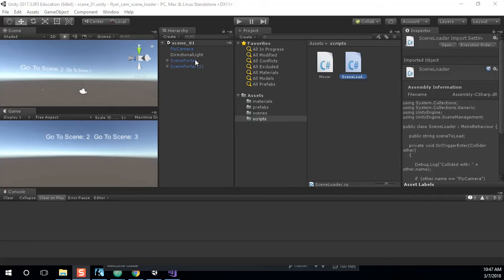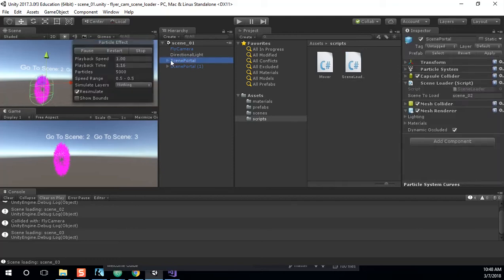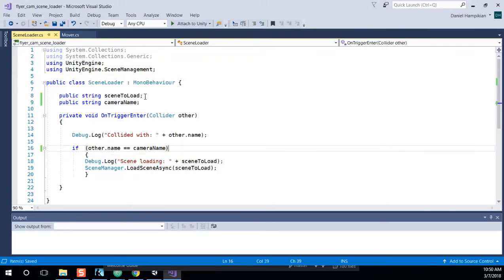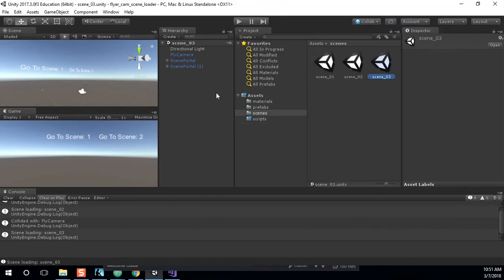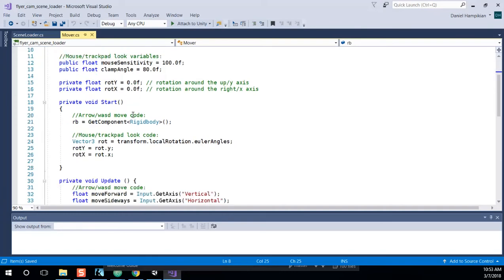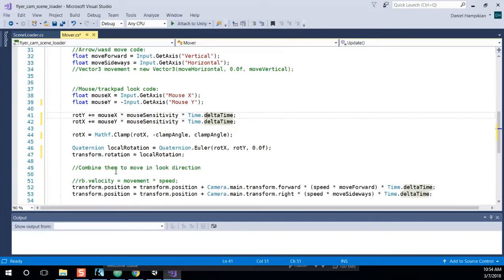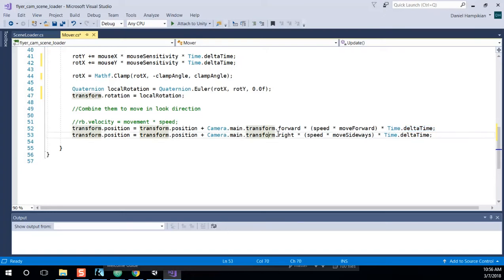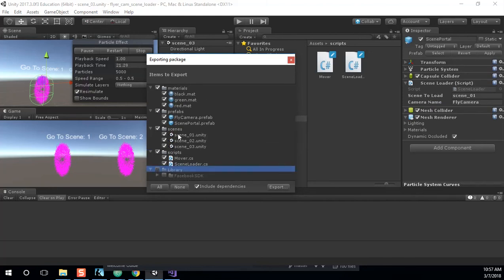Unity Flying Camera and Scene Loading Portals Setup and Explanation: Part 1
This is an explanation of how to use my flying camera and scene loading portals unity package.  Part 2 will explain how to use these when you import this code into a project where you want to show off various scenes of work by flying through portals.